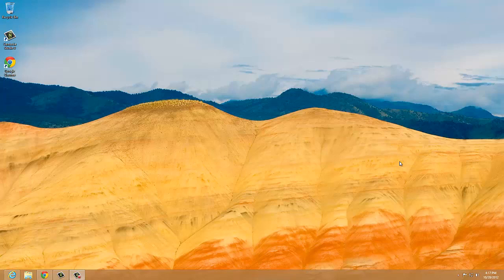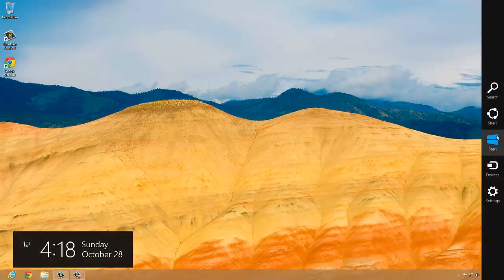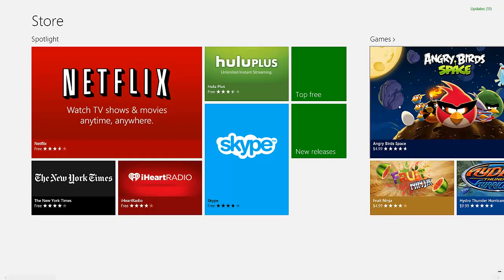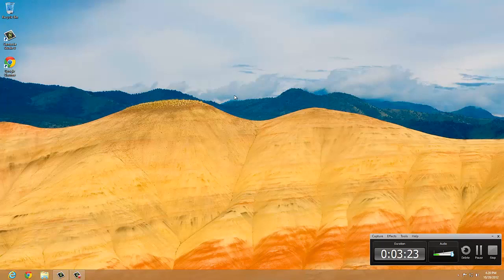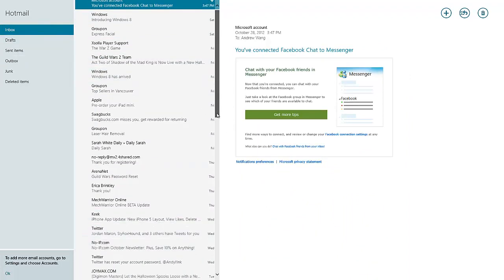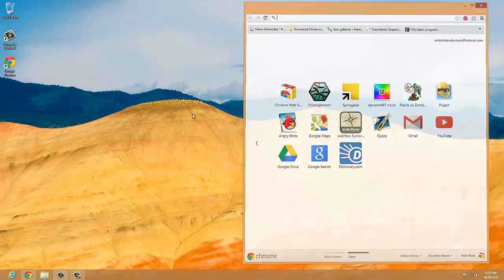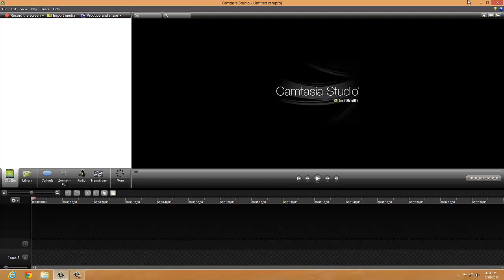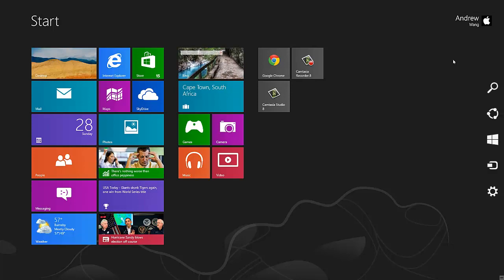Windows 8 Review (in depth)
Windows 8 has just been released, and I think it is a great upgrade from Windows 7 or XP